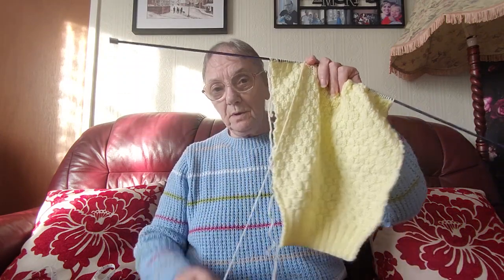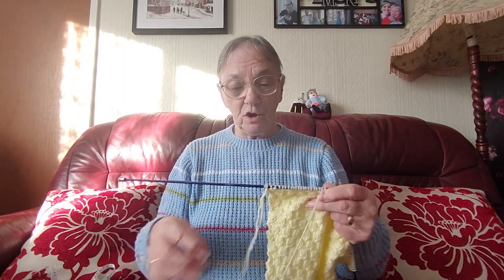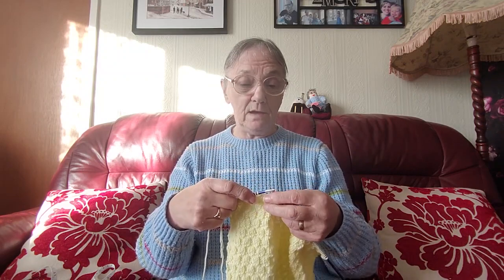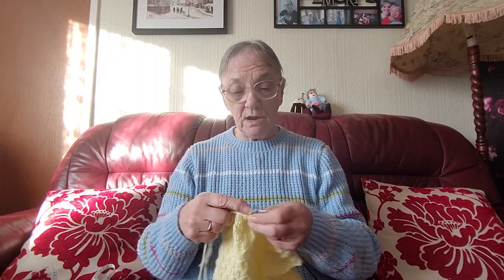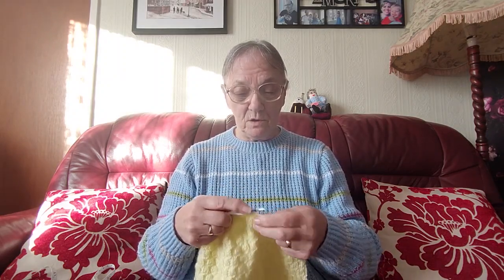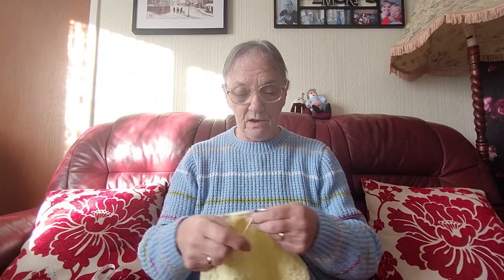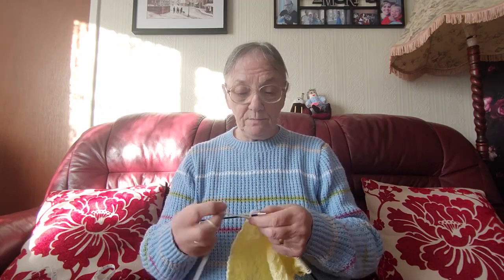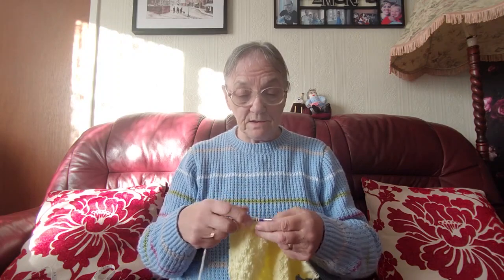Knitting The 42inch Lemon Sweater to Finish My Tutorial, Sheila's Knitting Tips and Other Stuff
i must get a move on with the lemon sweater people waiting for the rest of the tutorial..